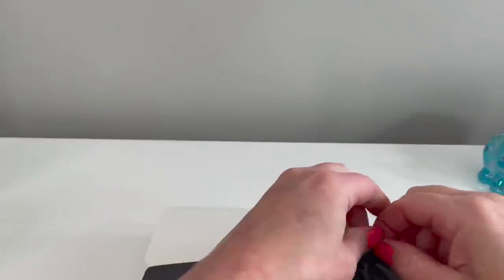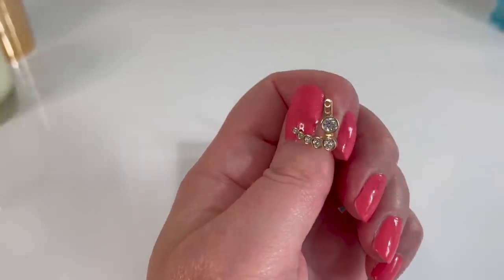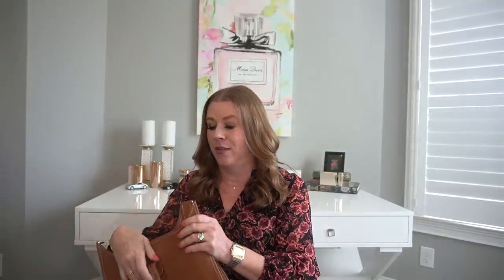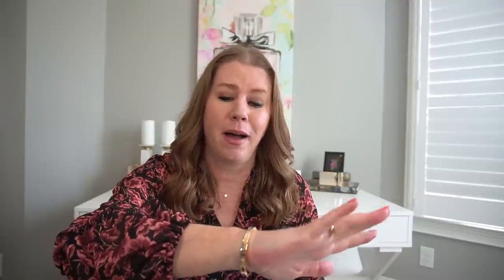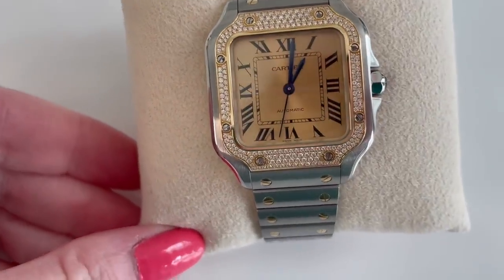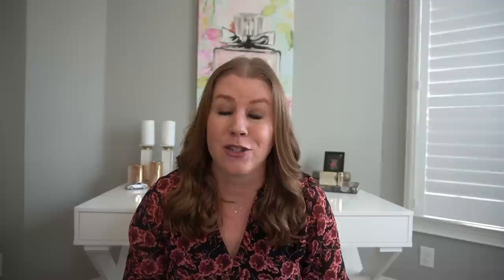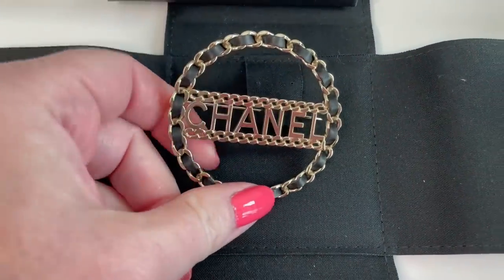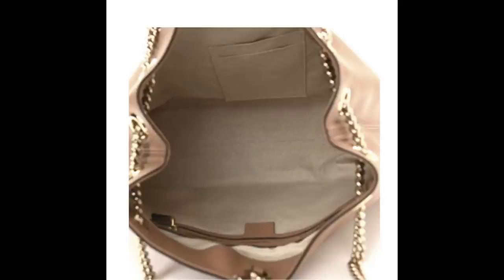MY TOP 10 BEST AND TOP 10 WORST LUXURY PURCHASES EVER! RANKED! HERMES, CHANEL, CARTIER, ROLEX!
*** In the small pouch was a little gift from Idyl to me***

My favorite bag for travel! Longchamp, currently chocolate and cement are available

🌟 Equipment used to film:
Ring light
Umbrella lights

I share my favorite travel pieces, and affordable fashion!

🌟 My desk